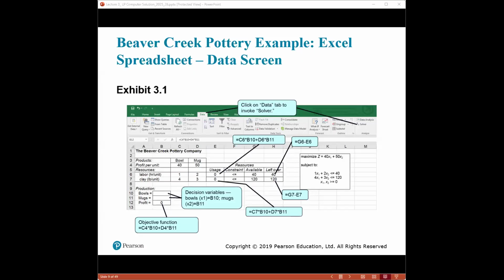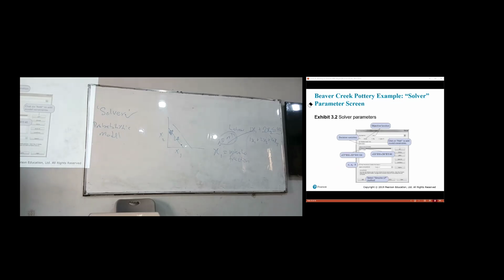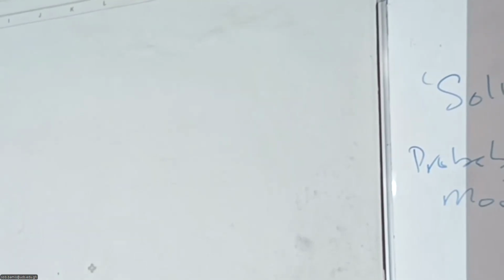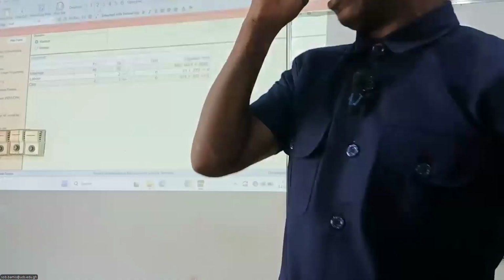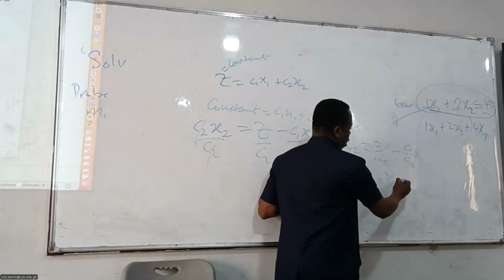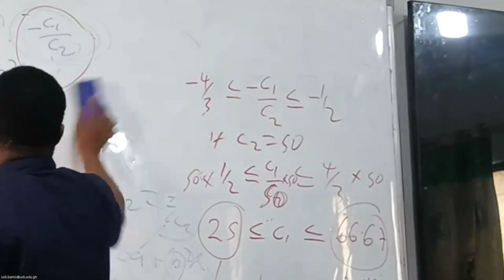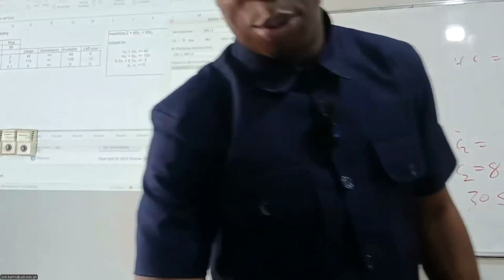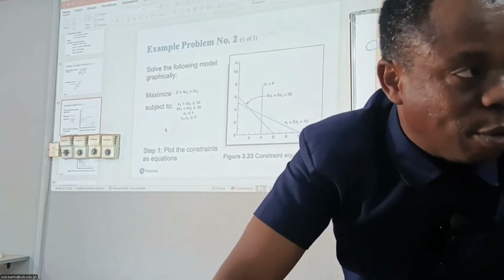Management Science Lecture 3